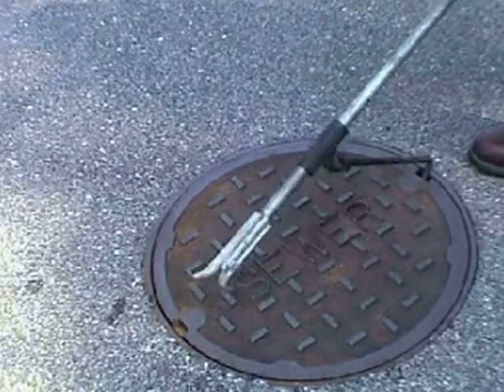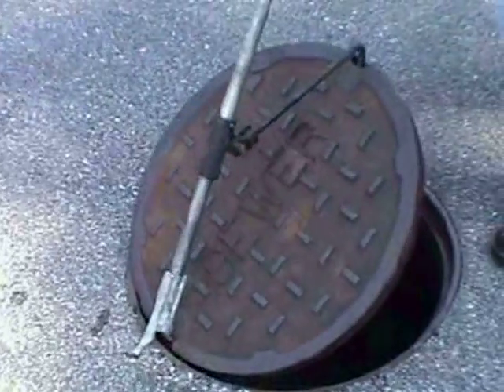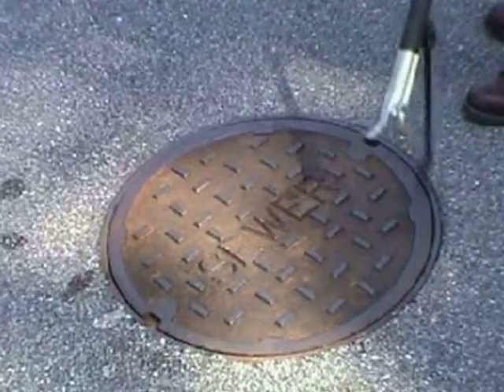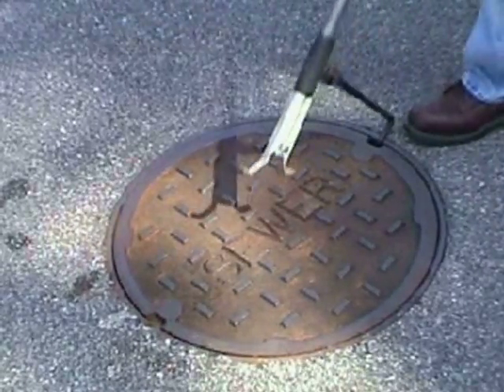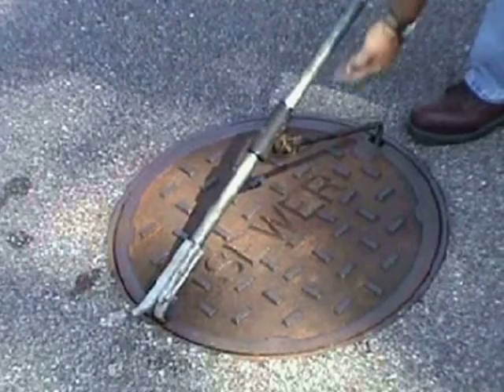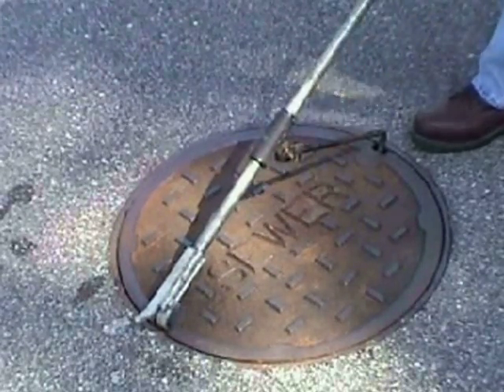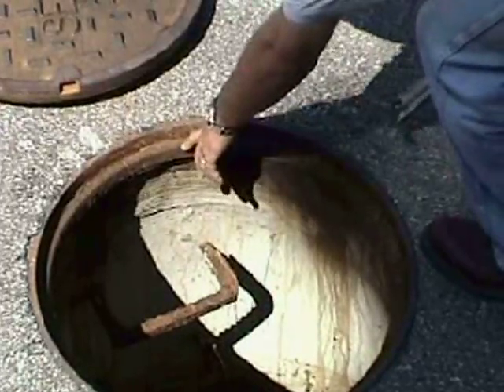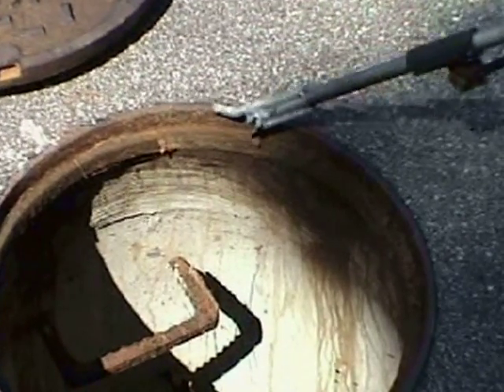American Highway Products - EZLIFT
EZ Lift will unseat, lift, and set down a manhole cover in one smooth motion.